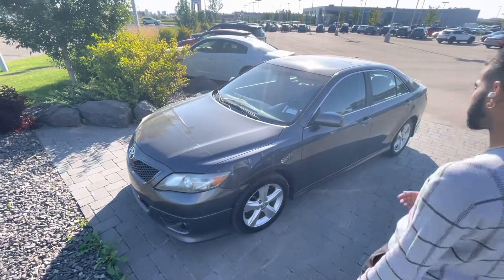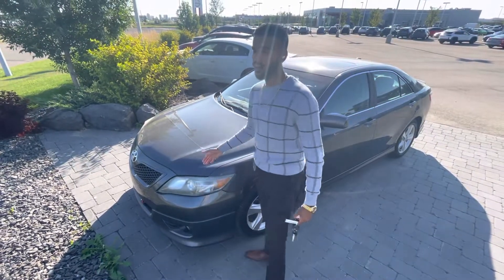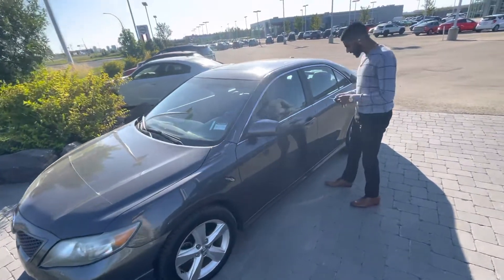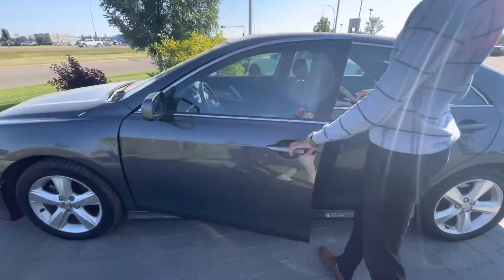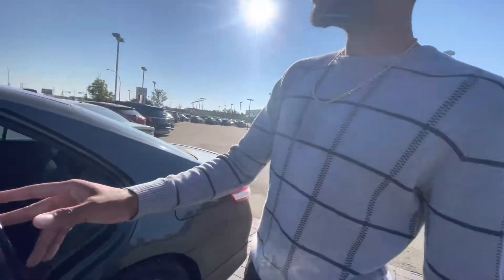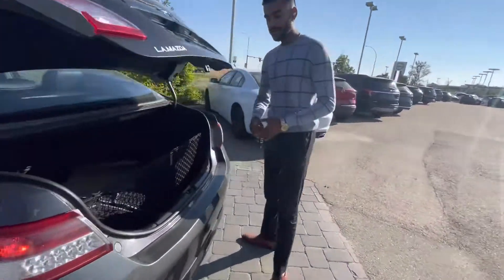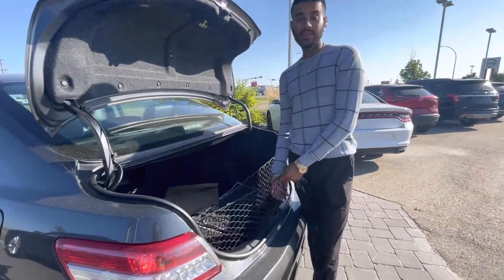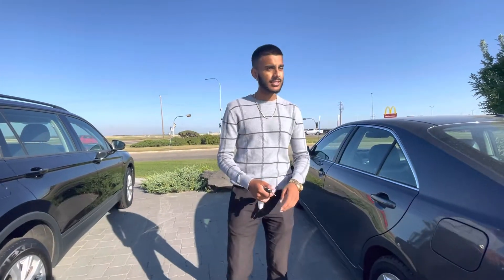Jas from LA Mazda for Khandoker!